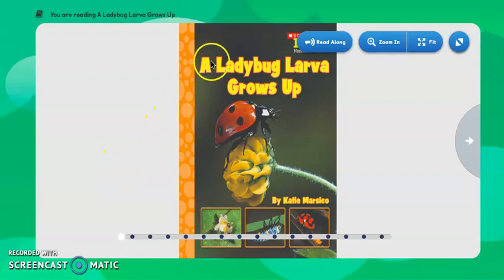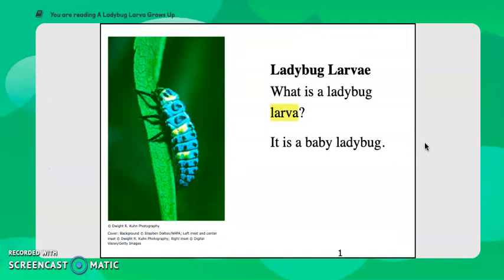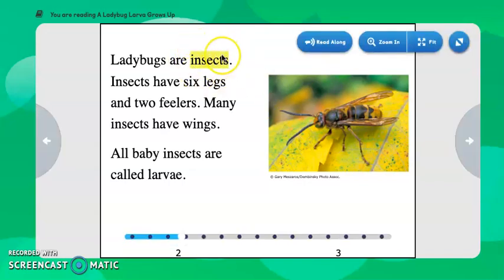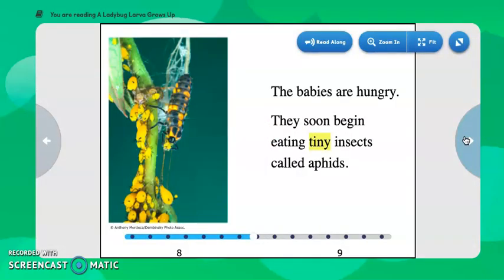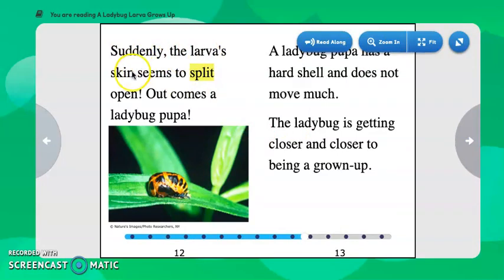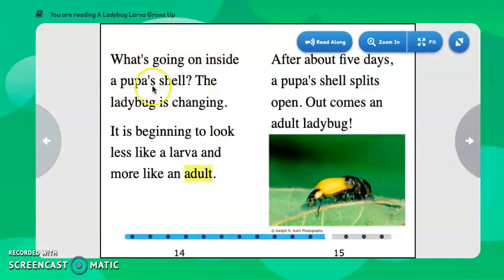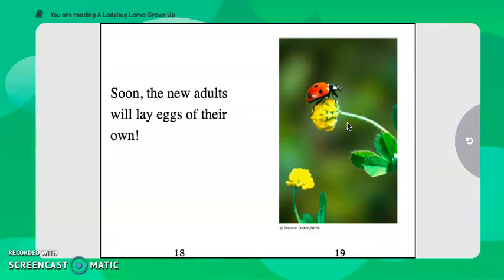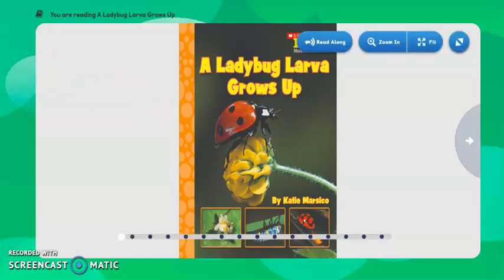Ladybug Larva Grows Up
non fiction-read aloud